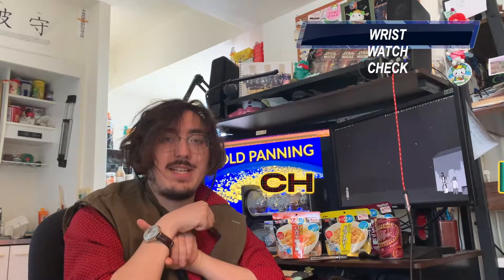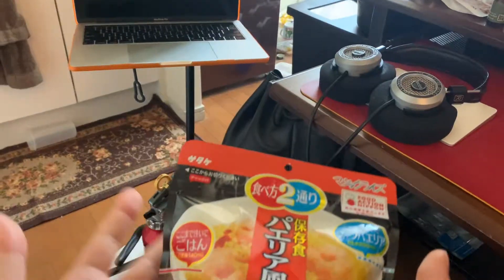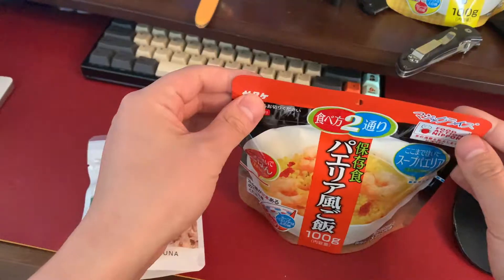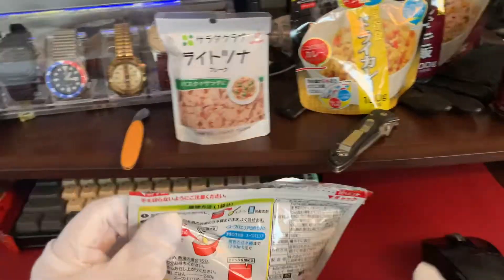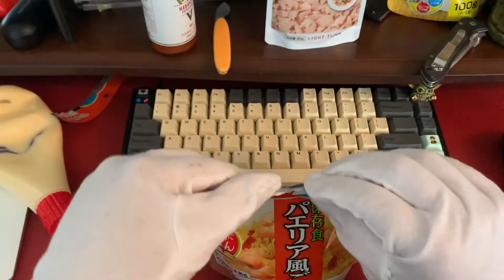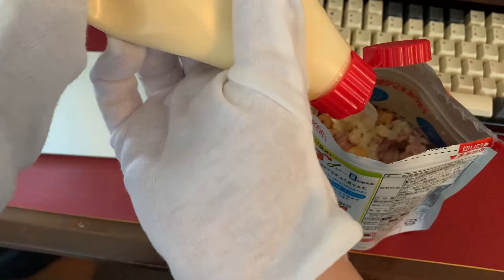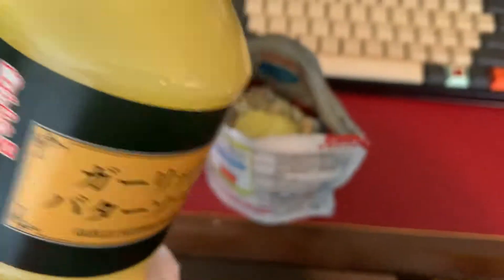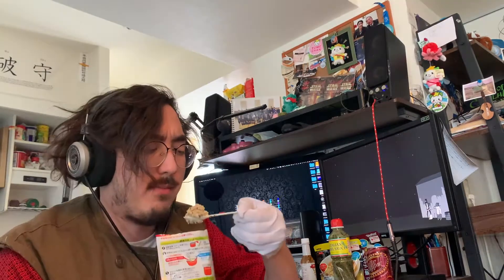Paella Magic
I like. .. . The Paella... .Here's some real talk from your "main" man SZPH